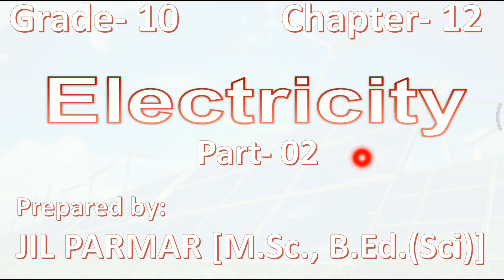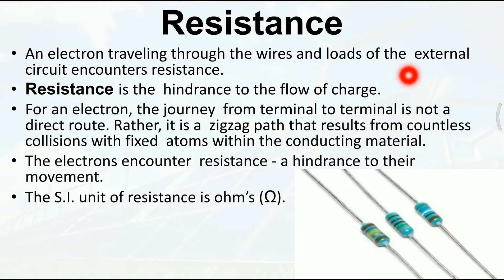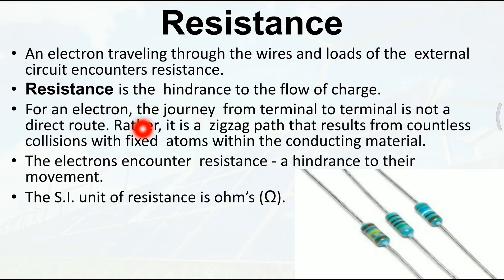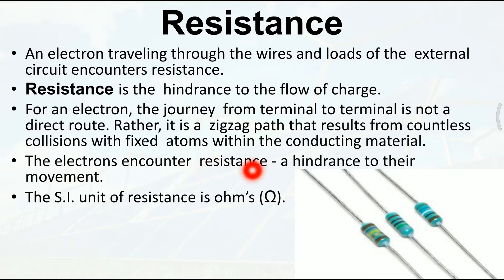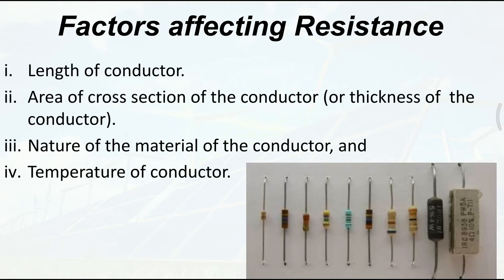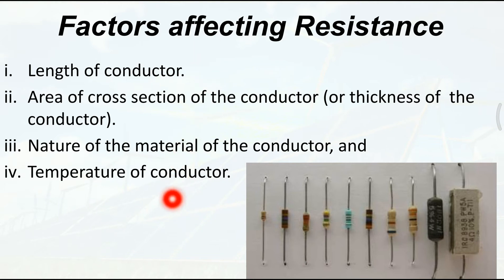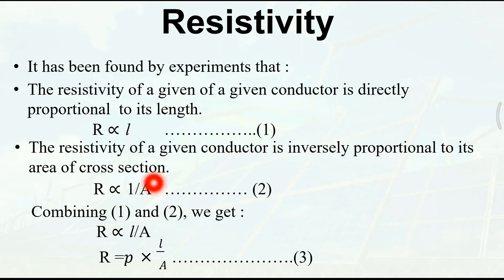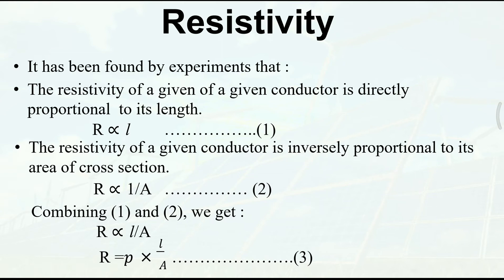GRADE 10 CHAPTER 12 (PART-2)